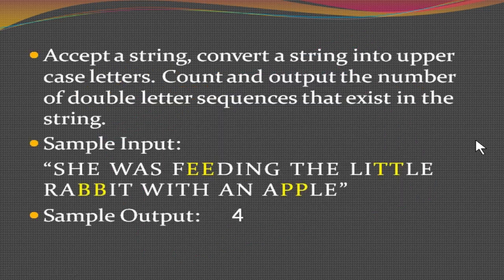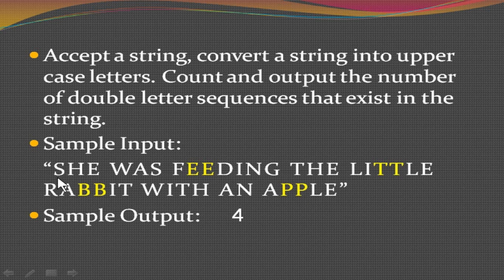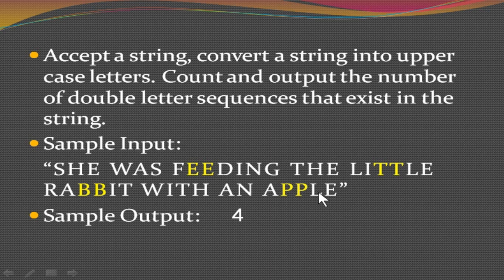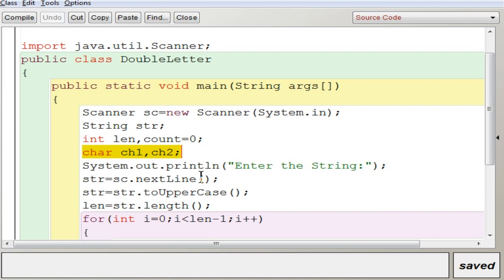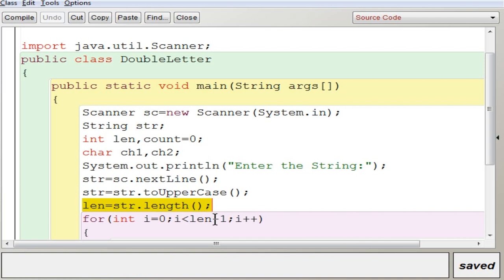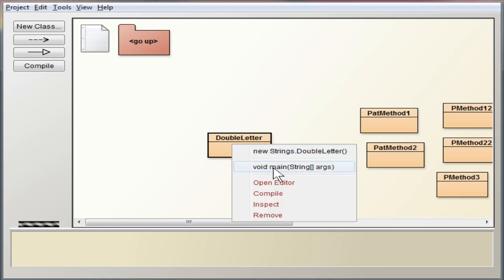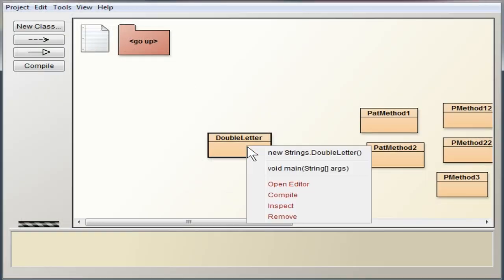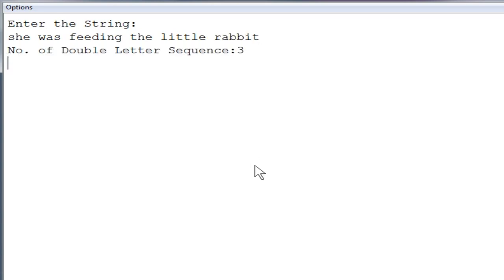Double Letter Sequence Java Program | String Manipulation | ICSE Syllabus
This video explains a string program to accept a sentence, count and display the double letter sequence in java